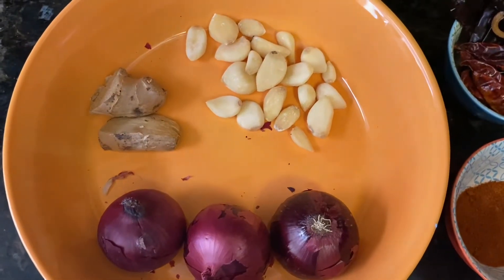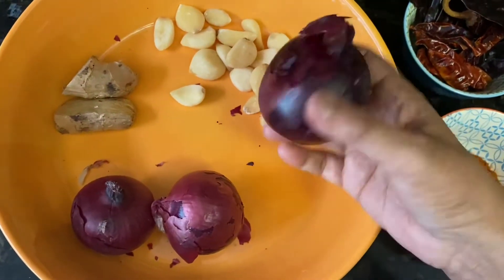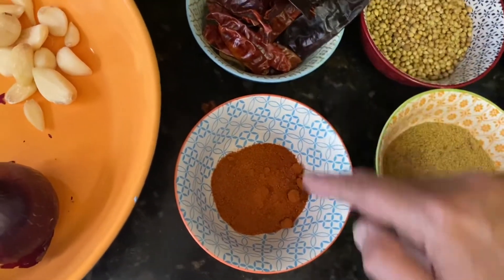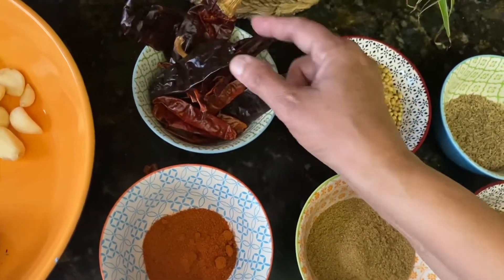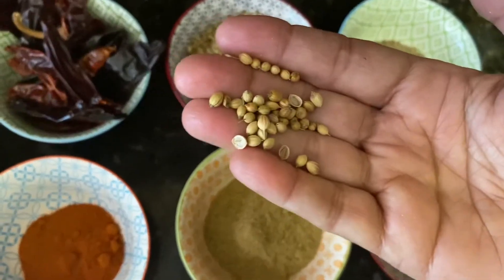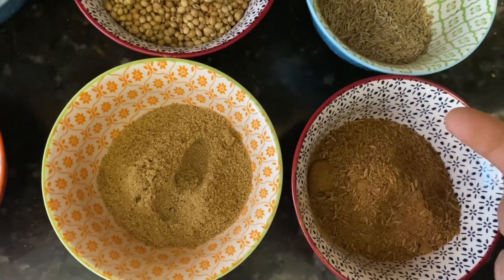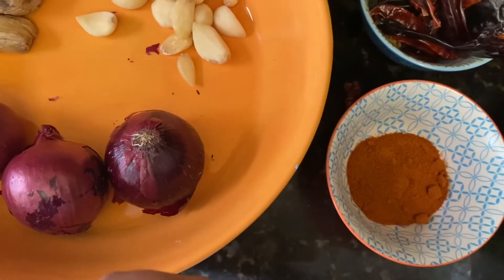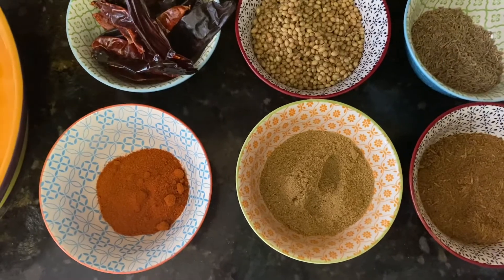Spices introduction for beginners